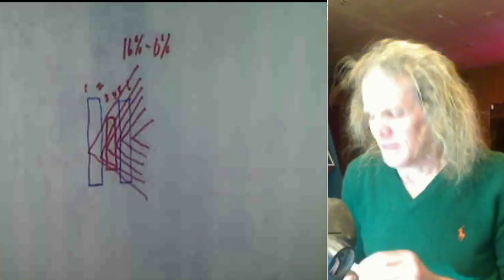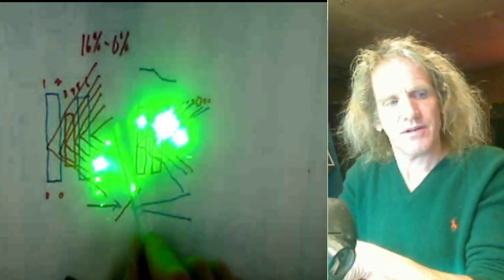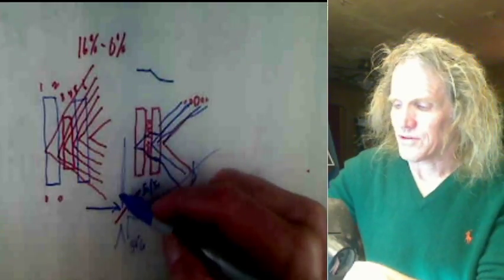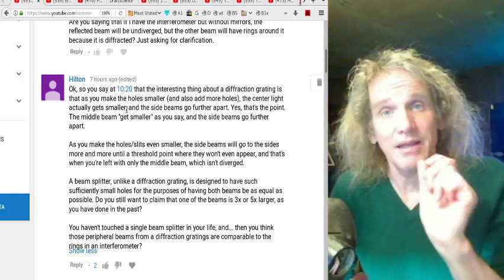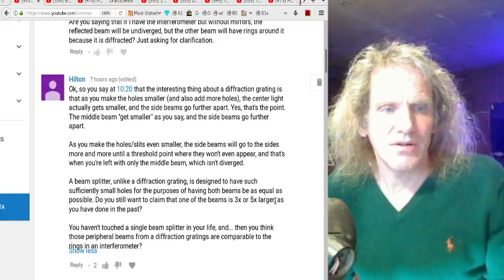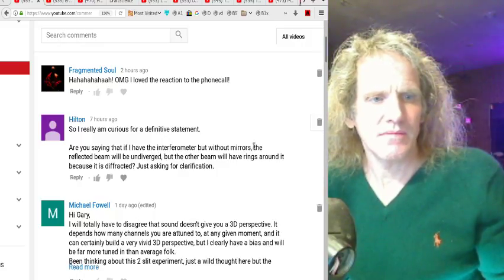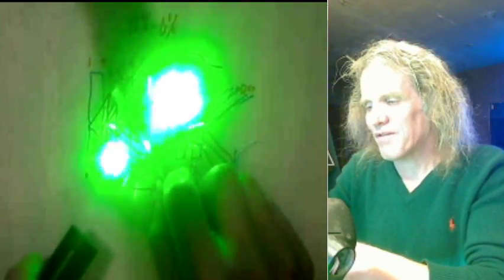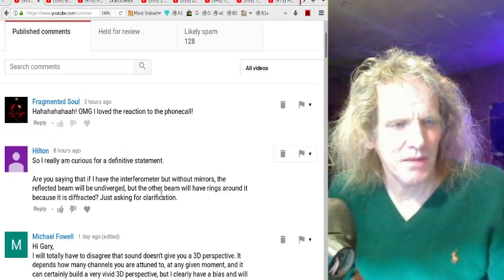DraftScience on Interferometers